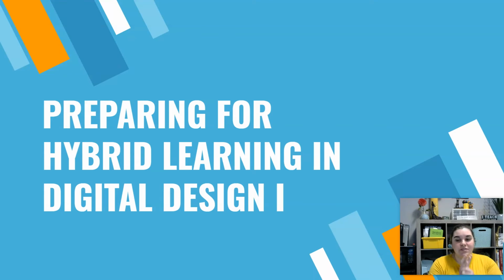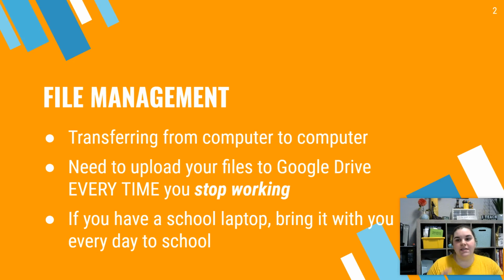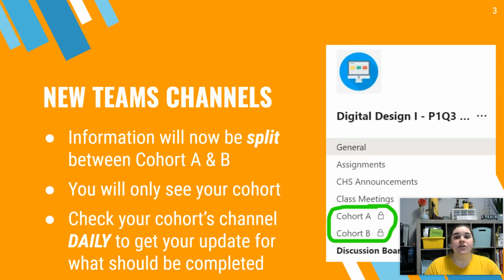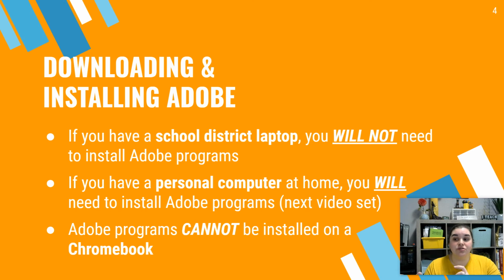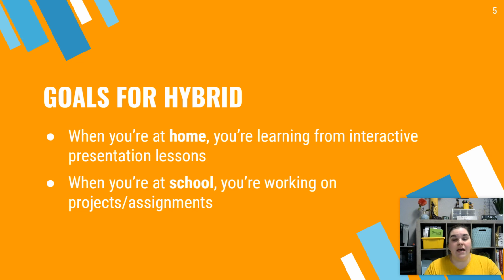Preparing for Hybrid Learning in Digital Design I